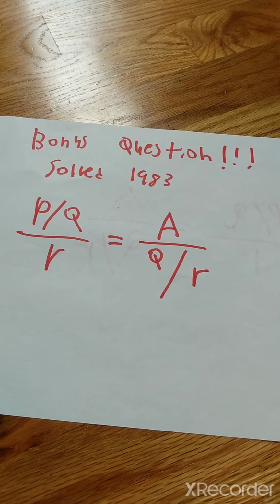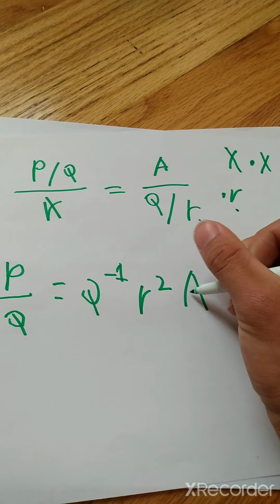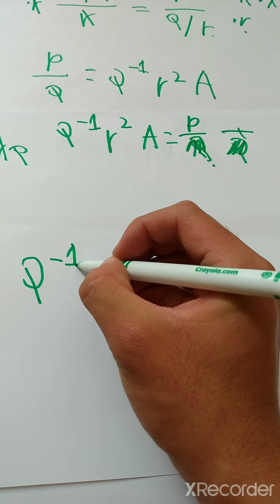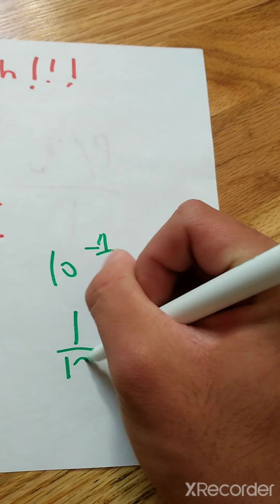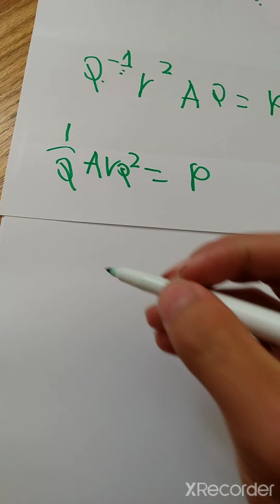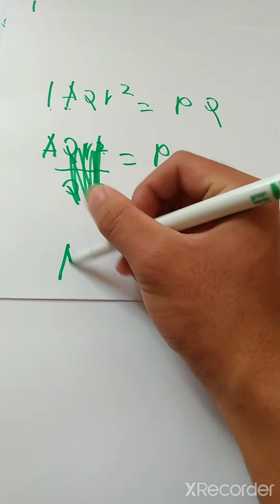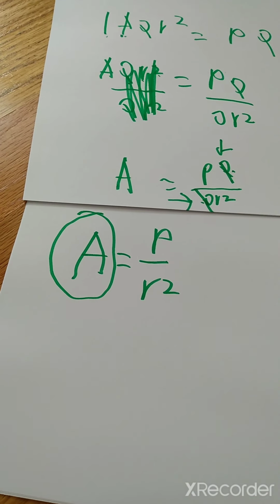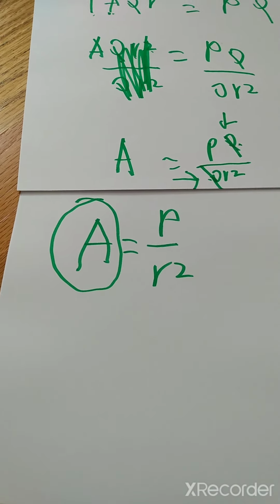Terence Tao's literal equation